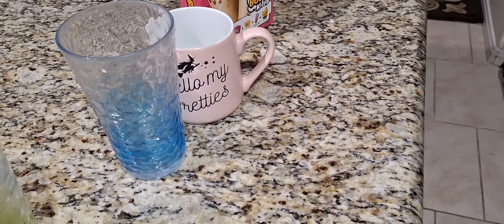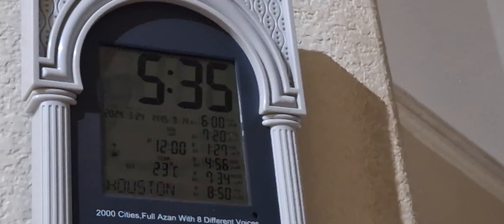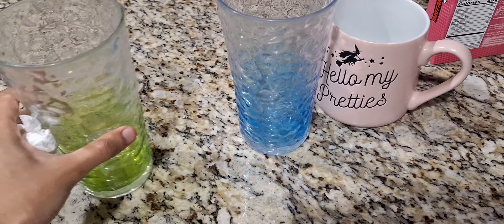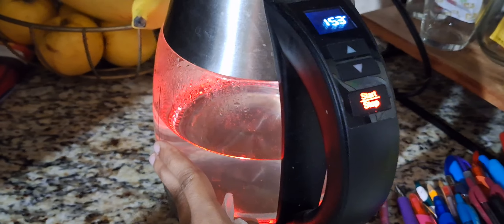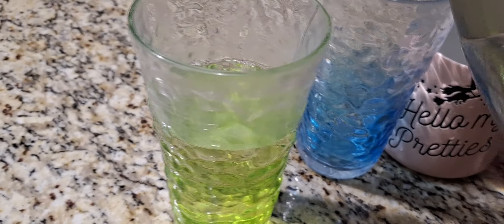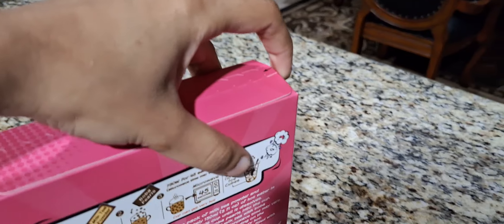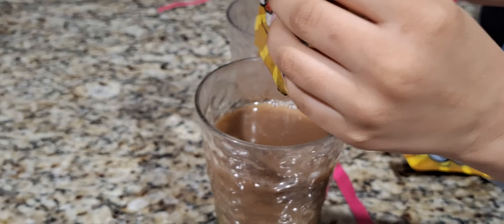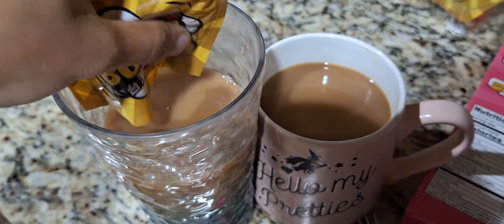Making Boba with my sister at 5 am challenge :O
honestly it wouldve tasted better if we had added milk instead of water but maybe next time :)